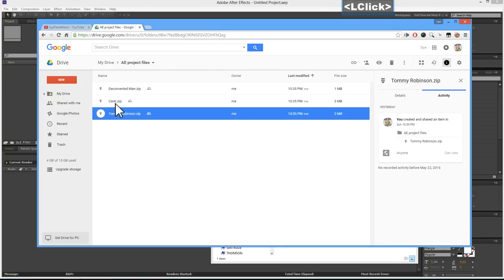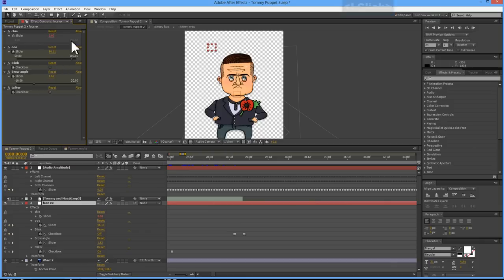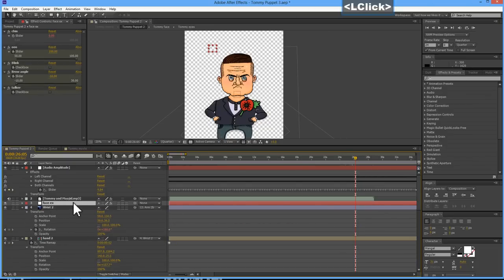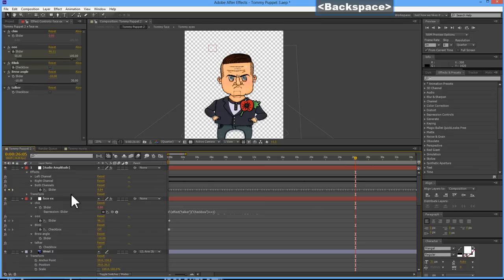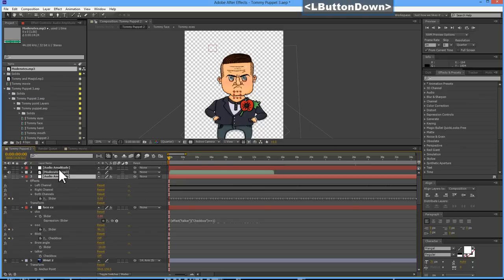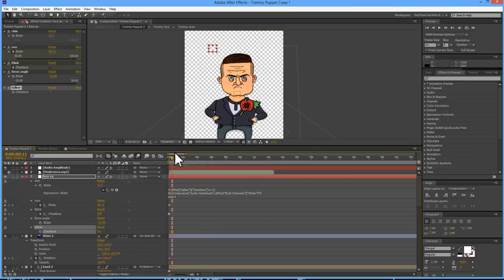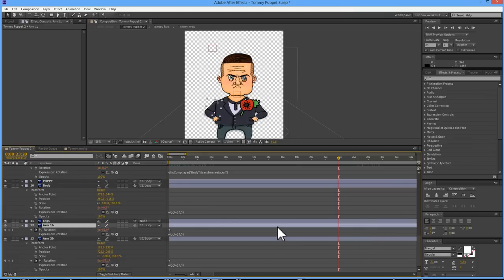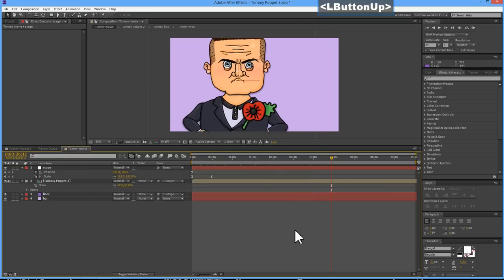Tommy Robinson Action Figure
Add your own "Voice of Reason" to your very own Tommy Action figure.

I'm using CS6, but I'm pretty sure this will open on the current CC version.
More free characters added to the collection as I create them, so strap yo ass in.

(Or do what sensible people do and find a copy of After Effects lying around on the Bay where all the sexy Pirates hang out.)

IF YOU CAN'T EXTRACT the files, you may need to download "Winzip" or something similar. Alternatively you can open the zip folder and drag the contained files into a new folder, or copy & paste them into a new folder. Jesus. What are you? A fucking non-teenager or some shit?